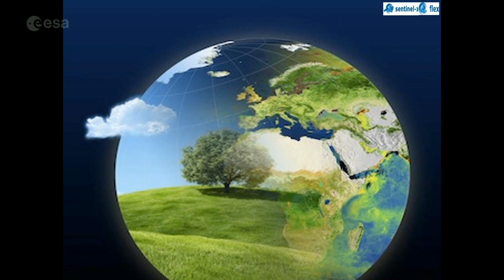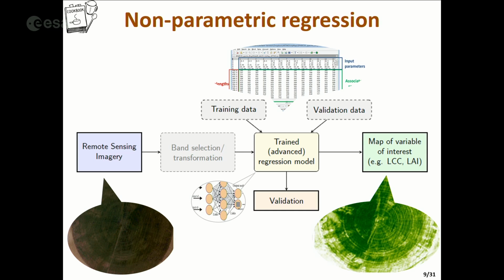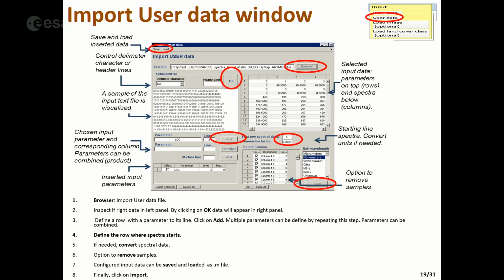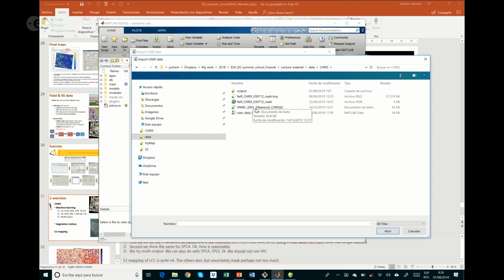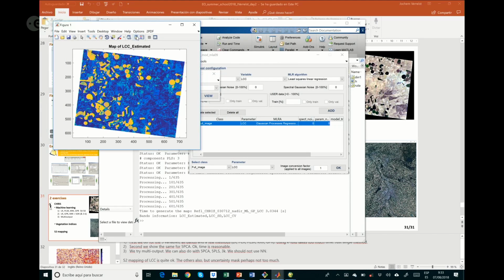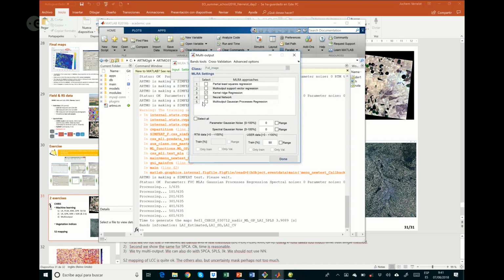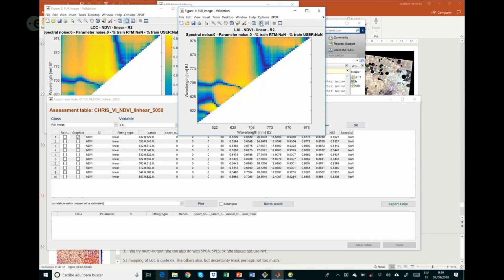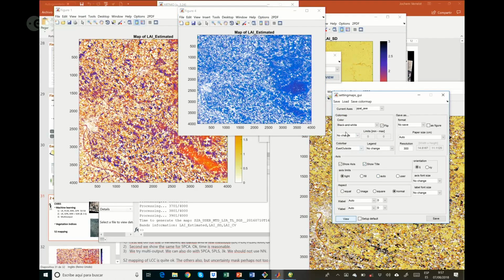Monitoring and modelling of land surface processes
This presentation was given by Jochem Verrelst, during the session titled 'Monitoring and modelling of land surface processes'.

Every two years, ESA’s Earth observation summer schools draws young scientists from all over the world to learn more about remote sensing, Earth system science, modelling and monitoring, and how data can be used to better understand the world we live in. In 2018, the two-week summer school is held on 30 July to 10 August. While the students engage in practical sessions in the afternoons, the morning lectures were streamed live.